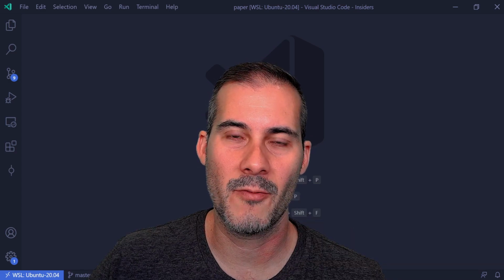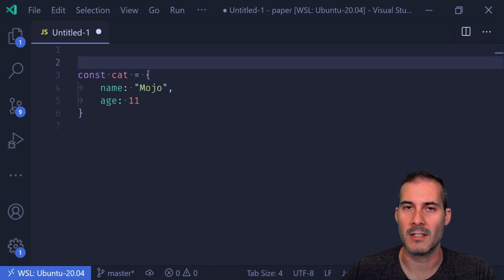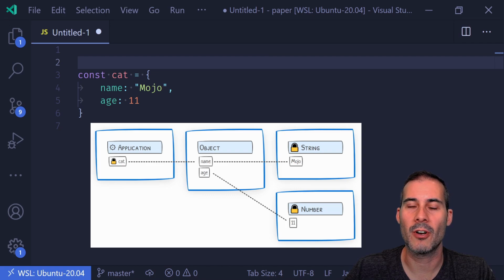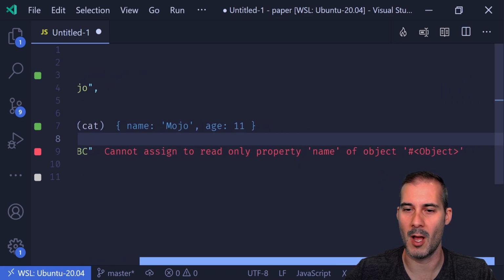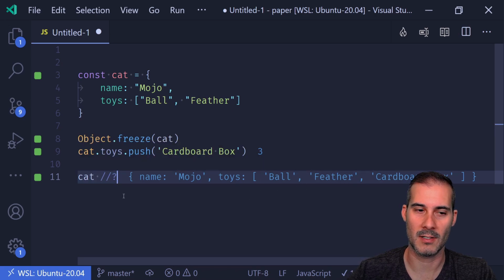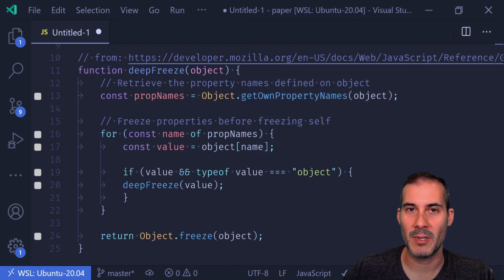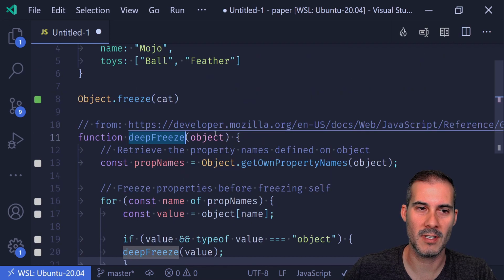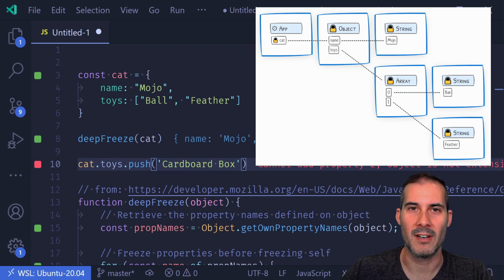Const vs Immutable (Plus Shallow vs Deep)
While const and immutability are related, they are two separate concepts. These concepts often get confused, so I thought it made sense to cover them together.

It is my goal to not simply give you definitions, which are often forgotten. Instead, give you the intuition to understand the differences and why they work the way they do.

00:00 - Intro
00:21 - Visualizing Code
00:53 - Const
02:02 - Immutability with Object.freeze
03:29 - Deep Immutability
04:40 - Recap
05:52 - 🐱 Dumpling

Cheers 🍻

Music without copyright - Attribution not required.